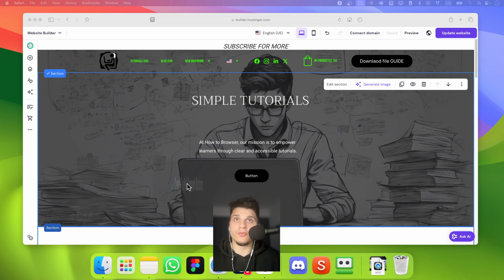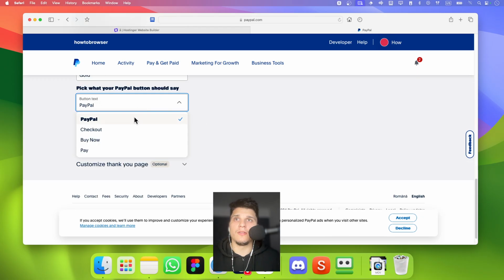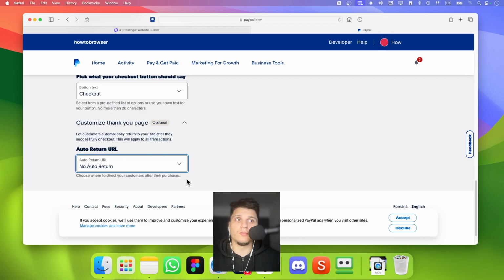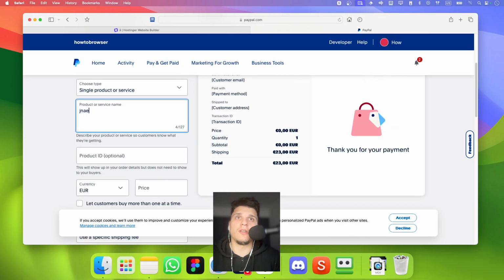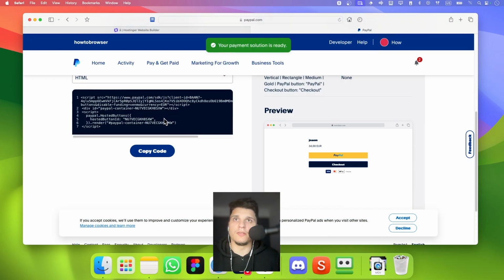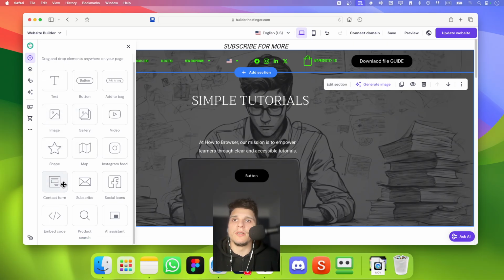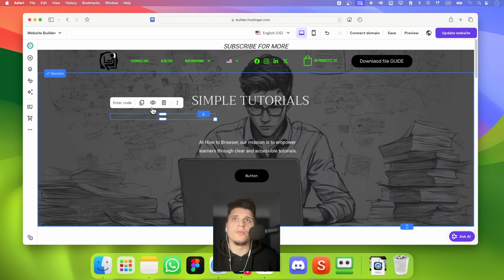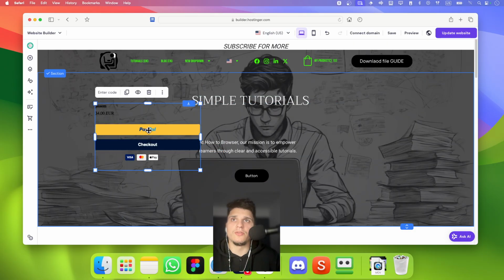How Do I Add PayPal Buttons Onhostinger Website Builder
In this tutorial, I’ll guide you step by step through the process of how do i add paypal buttons on hostinger website builder

hostinger tutorial for beginners